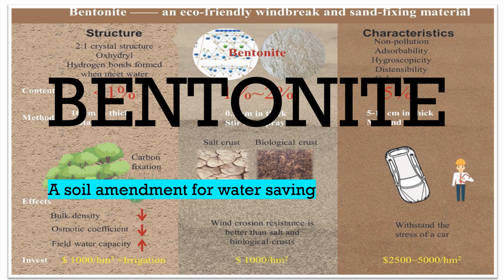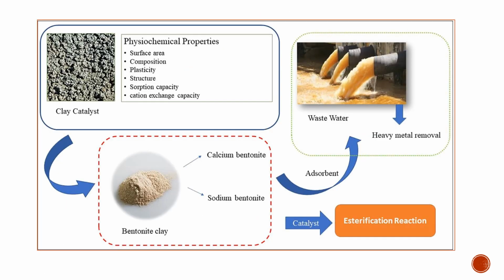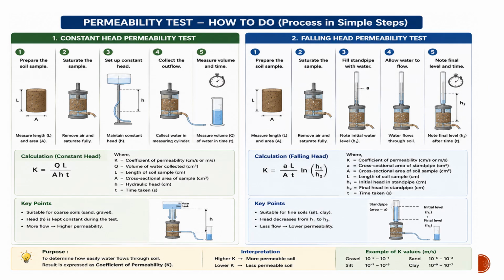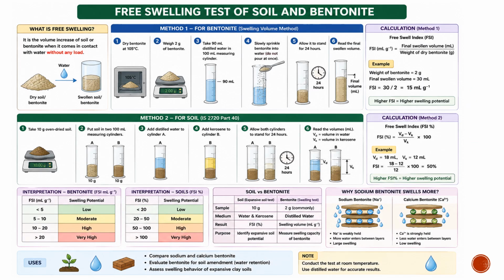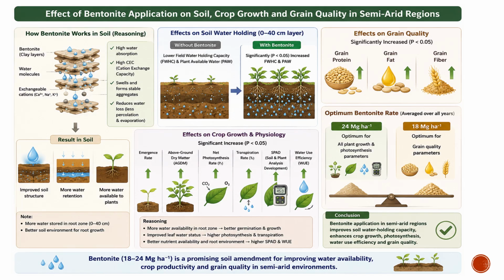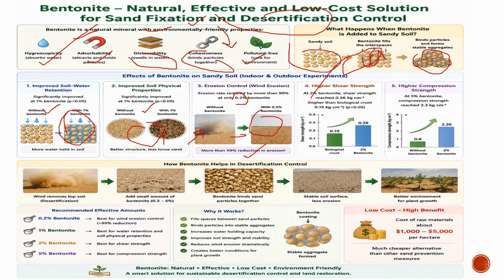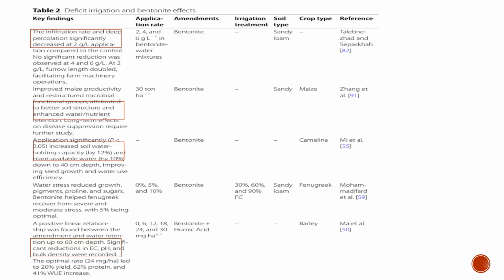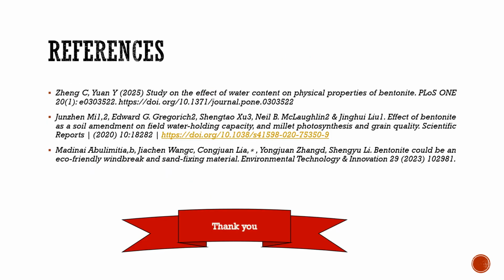Bentonite : basic properties and applications in agriculture